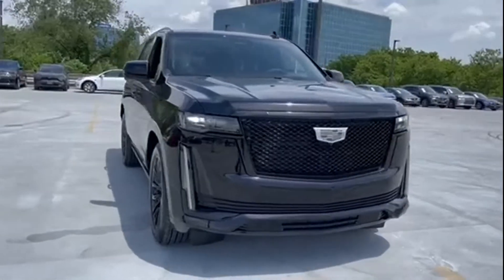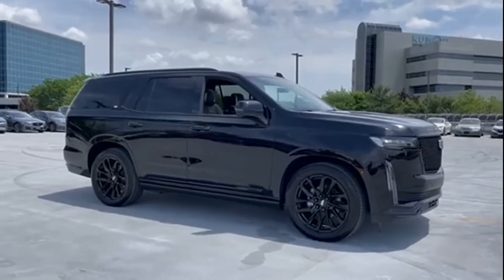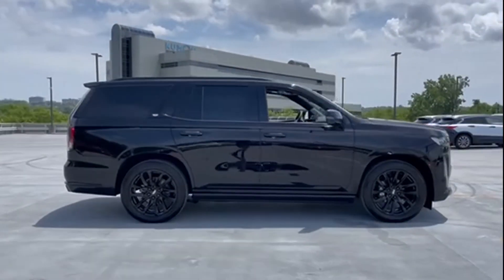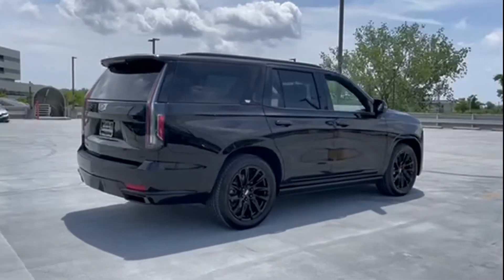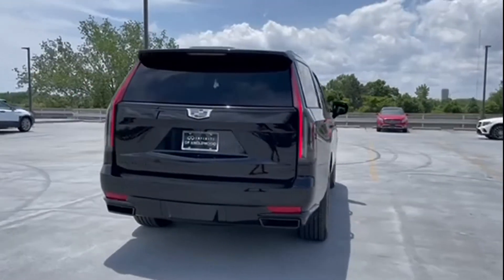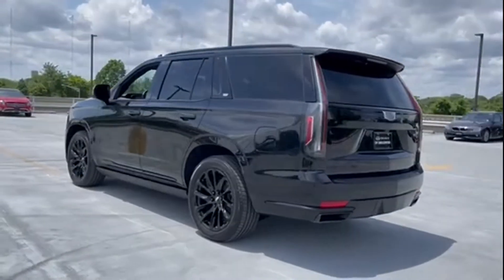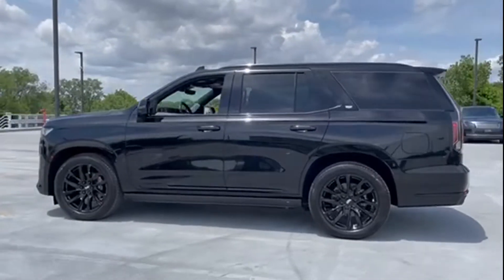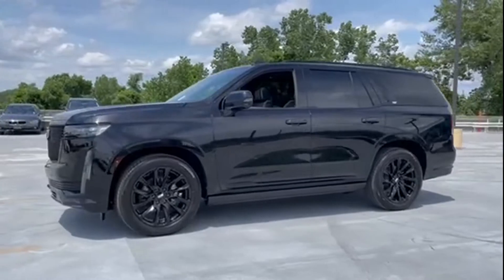Used 2022 Cadillac Escalade Englewood, Teaneck, Fort Lee, Palisades Park, Ridgefield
2022 Cadillac Escalade  1GYS4GKL7NR274158 Video